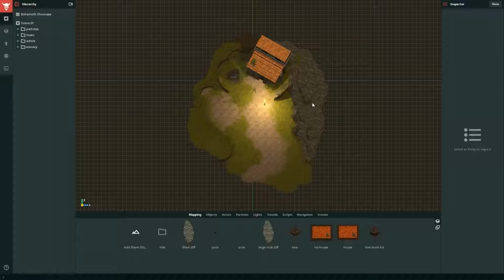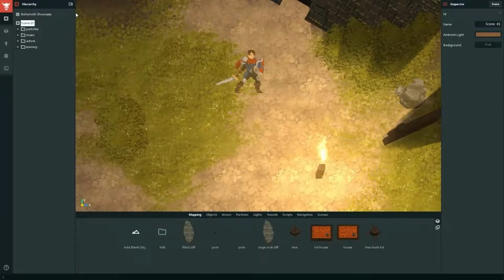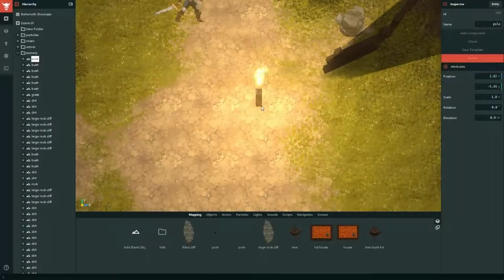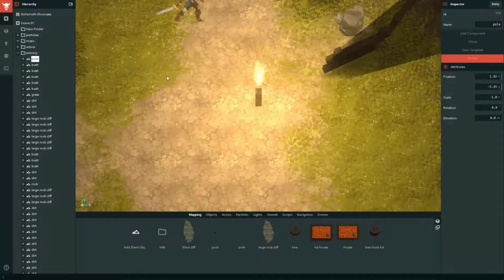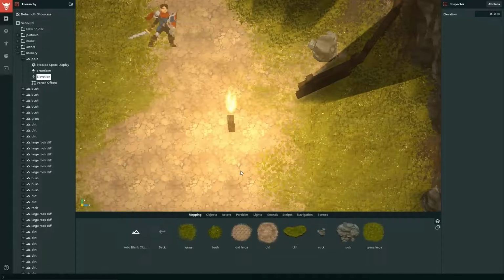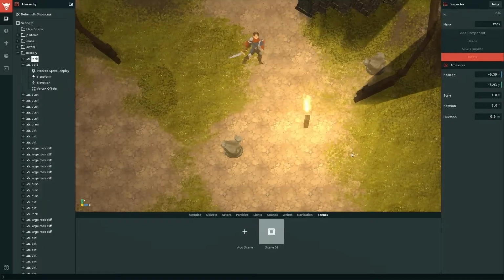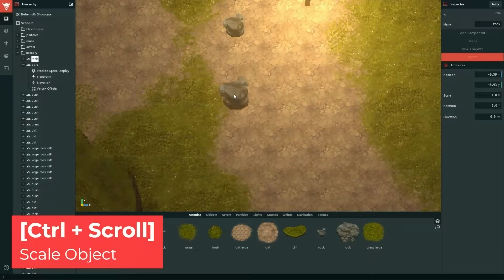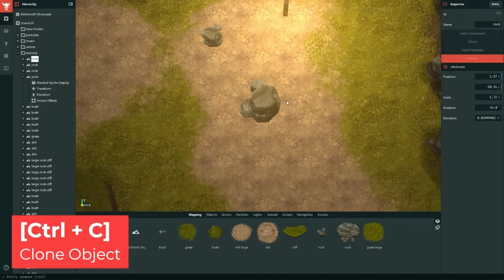The Scene Editor | Behemoth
The first tutorial in the Behemoth Sprite Stacking Game Engine Guide Series - the Scene Editor!

The Scene Editor is the tool you'll be spending most of your time using while playing around with the Engine. It lets you arrange Stacked Sprites, Sounds, Lights and other objects around to create your map.

Watch this video to learn what the different tools do as well as what some useful shortcuts are